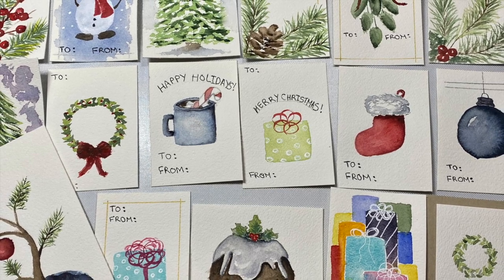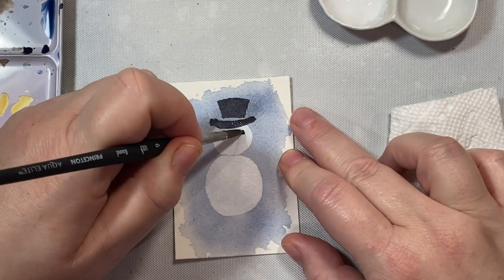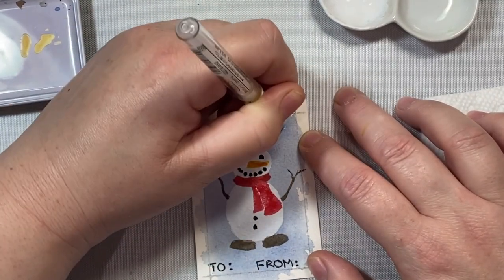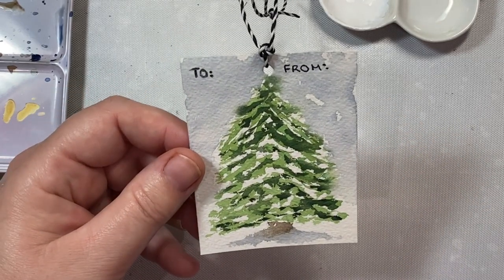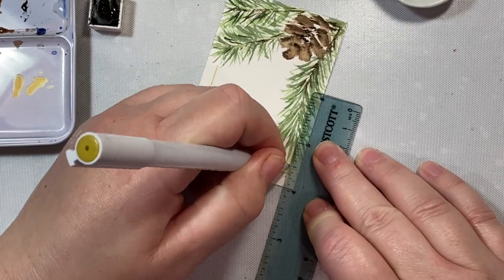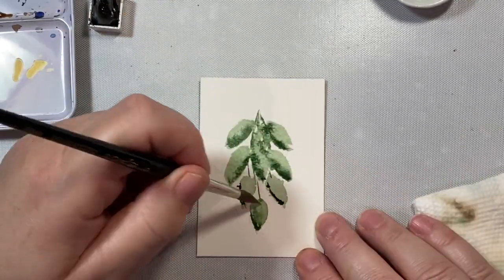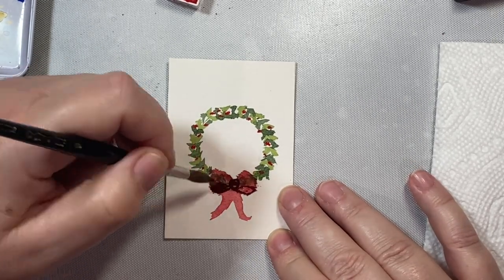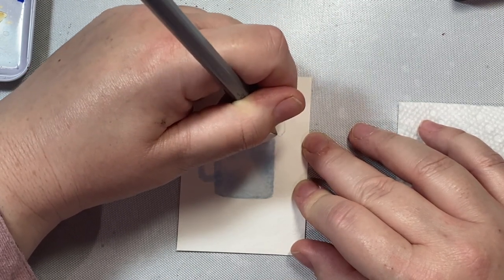Quick & Easy Watercolored Holiday Gift Tags!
Hi everyone!  In today's video, I'll show you how to make 10 different watercolored gift tags (and a bonus Christmas card featuring an iconic image!).  I'll show you how to illustrate simple holiday themed objects to make beautiful gift tags for your holiday gifts.  We'll make Snowmen, Christmas trees, Stockings, Presents, Pinecones, Pine Branches, Christmas Ornaments, Wreaths, Hot Cocoa with Marshmallows and a Candy Cane and much more!  Hope you enjoy the video and find some inspiration for your own watercoloring adventures!